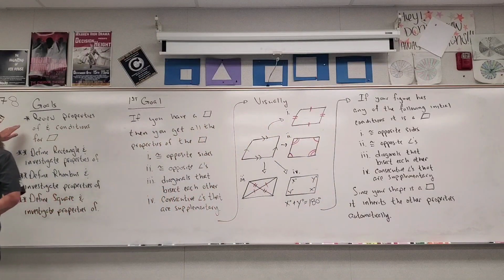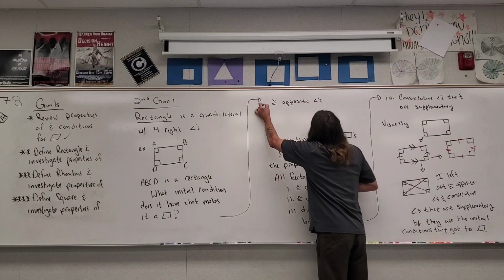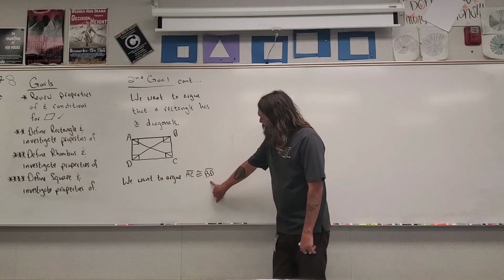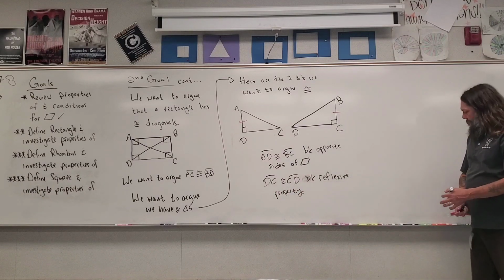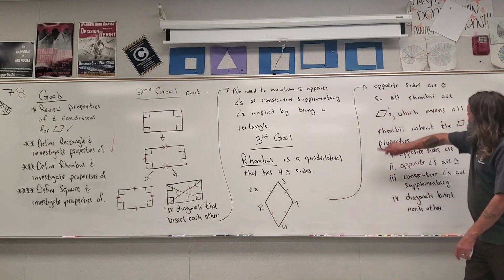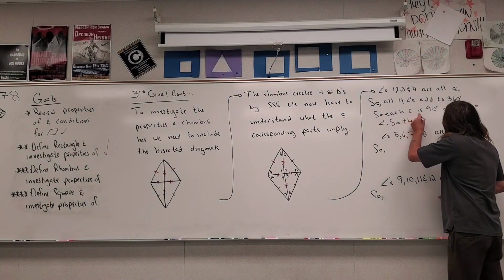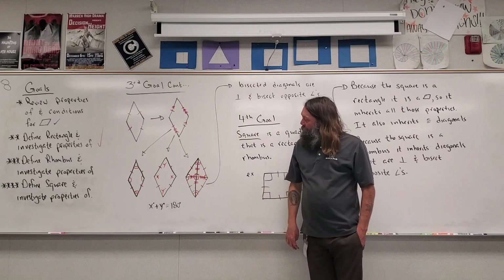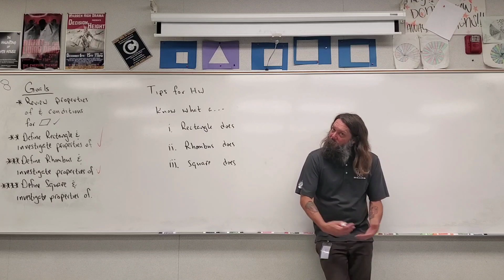Properties of Rectangles, Rhombus & Squares or Honors Integrated 1 Lesson 24.3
Investigating properties of Rectangles, Rhombus and Squares using properties gained from being parallelograms.   Using corresponding parts of congruent triangles to reach conclusions about the shapes